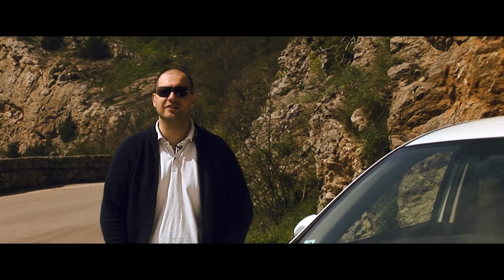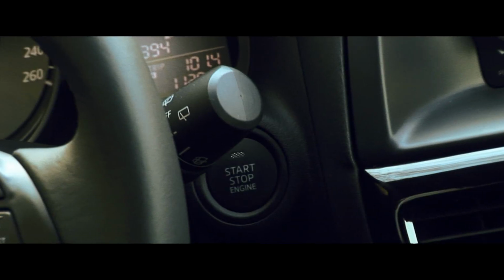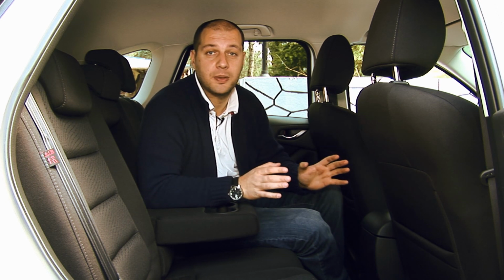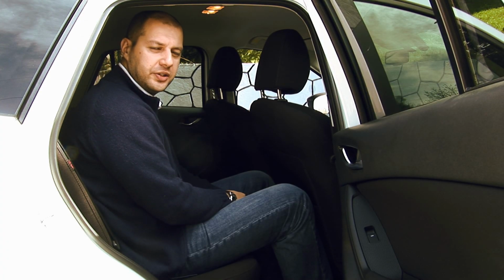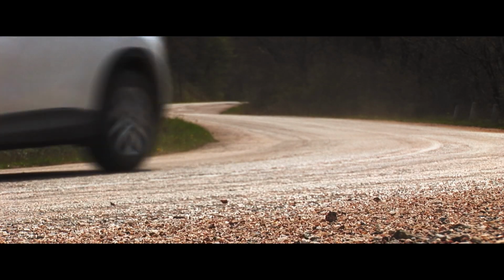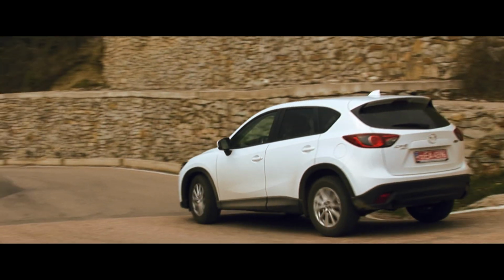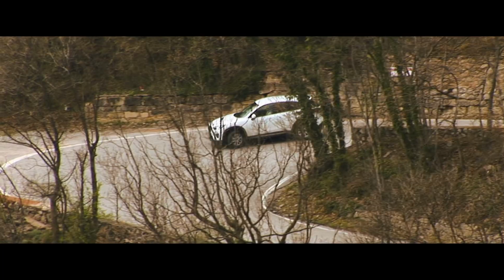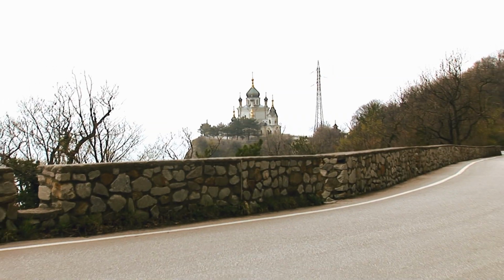2hp: Mazda CX-5 2013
'We are back'! It might be a great slogan for Mazda in Ukraine as its new models are really able to get clients back to the showrooms. Today we are going to try new Mazda CX5 with
2,5 liters gasoline engine. Frankly speaking, I've never been fond of Mazda design, but this car looks emotional, muscled, compact and the main thing is -- it has its own face.